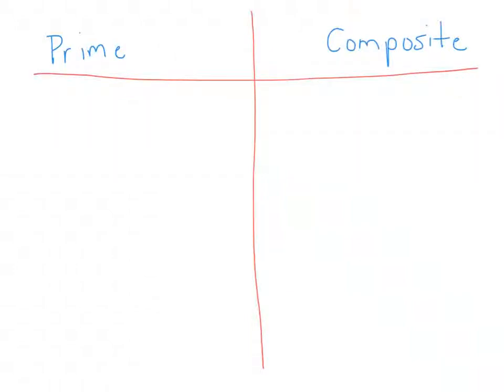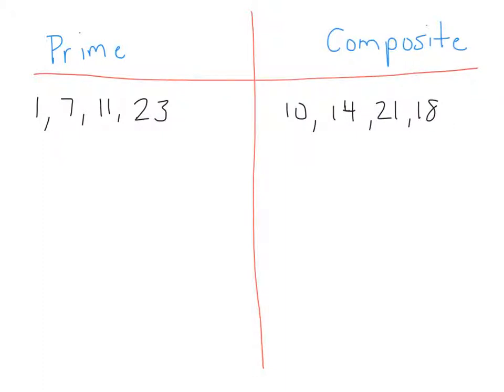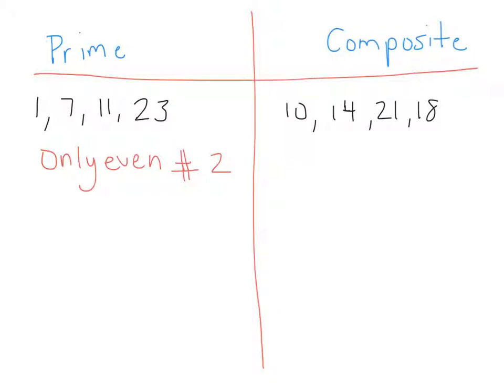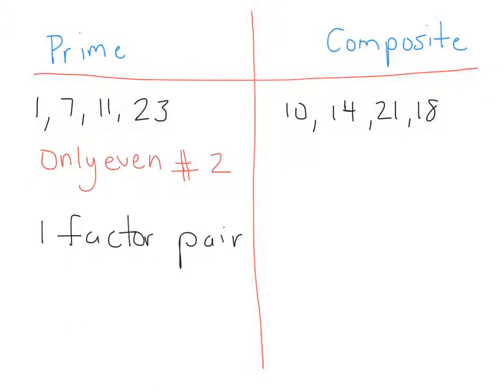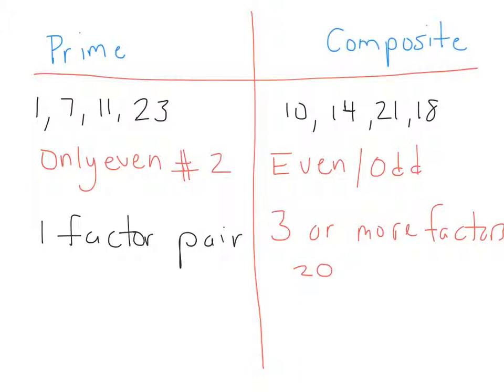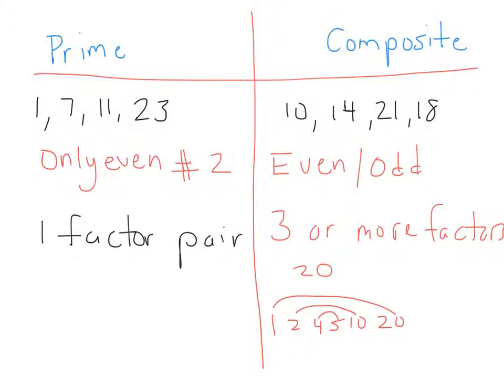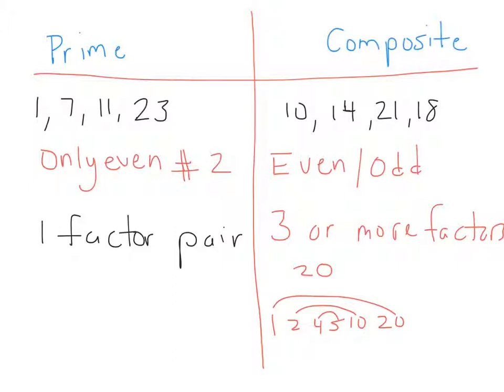1-6 Prime and Composite Numbers